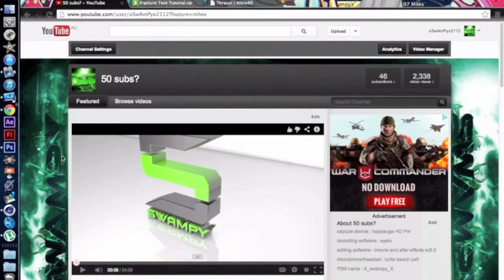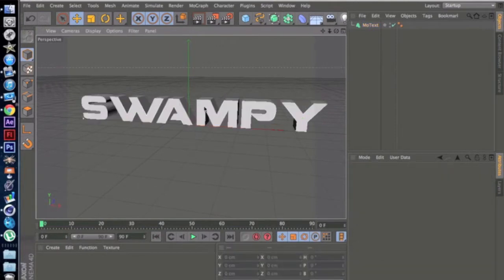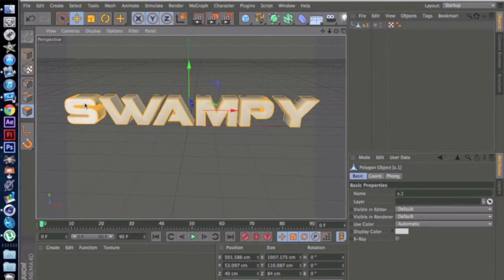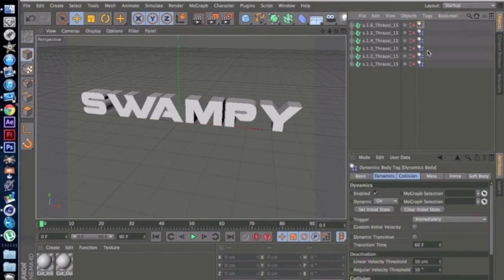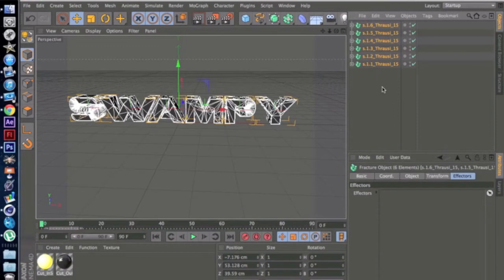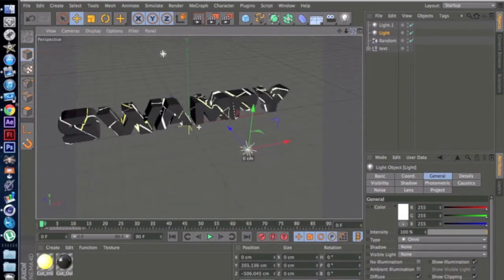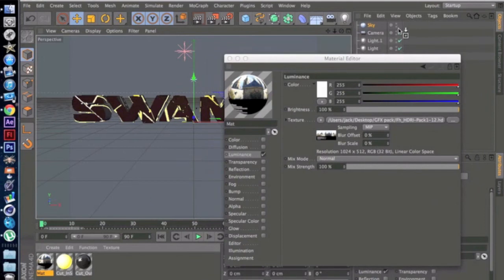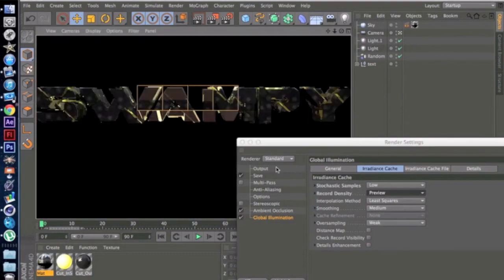how to create a cracked / fractured effect on 3D text - using cinema 4D